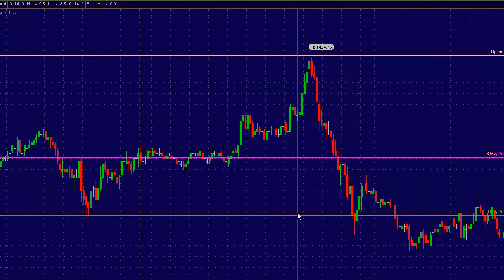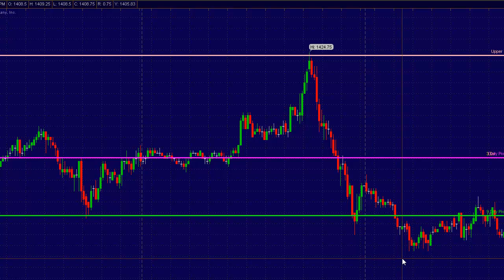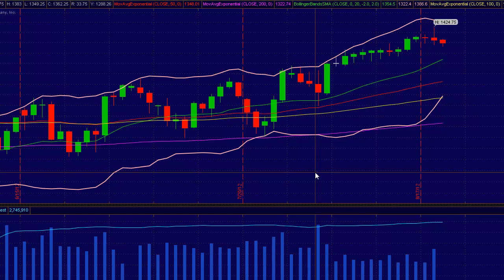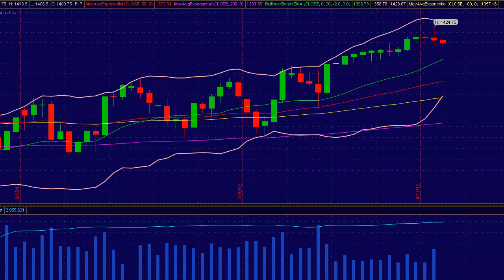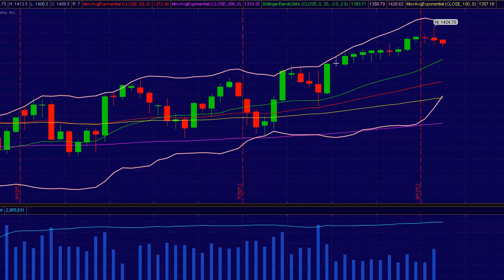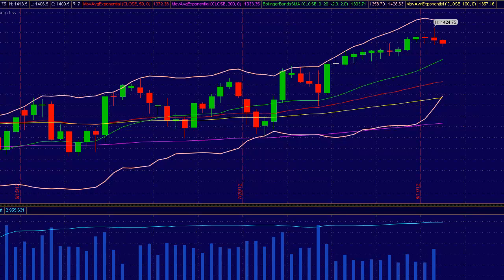Princetontrader Mr. Topstep.com Market Webcast August 22, 2012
Mr. Topstep contributor Mike Vacchi from Princetontrader.com in his Market Webcast discusses the E-Mini trade for August 22, 2012 including support-resistance levels for today's E-Mini trading